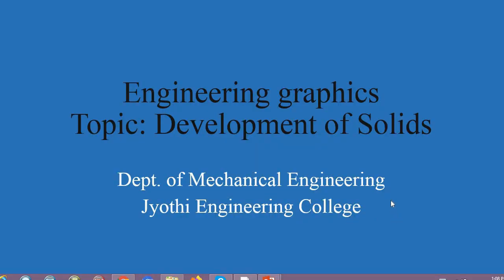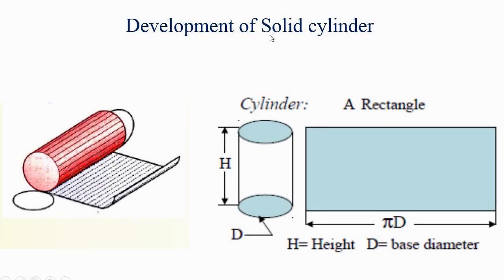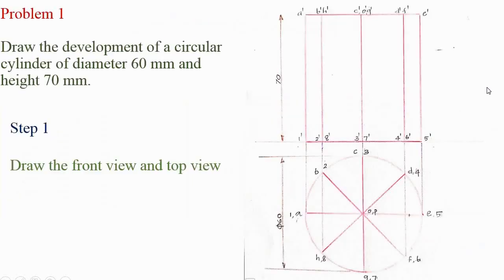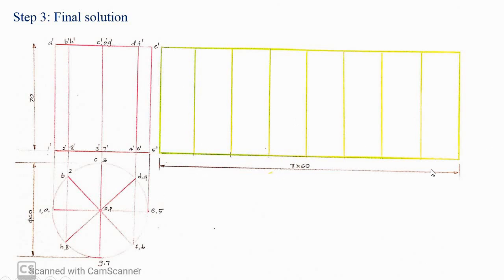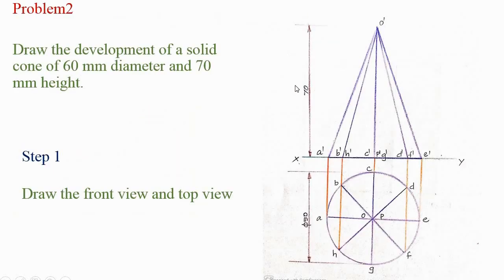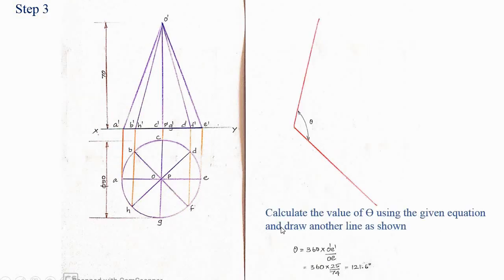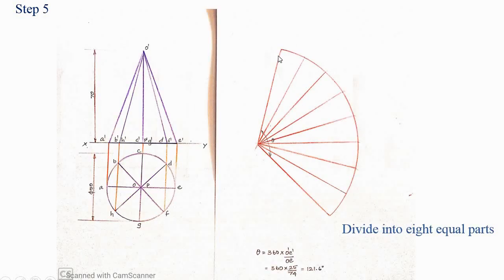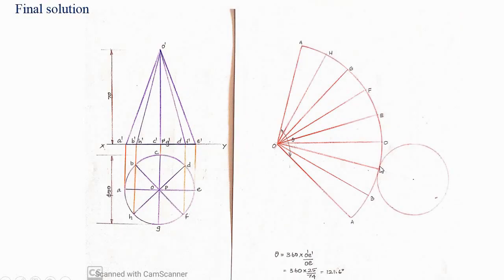Development of Solids Part 1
Engineering Graphics